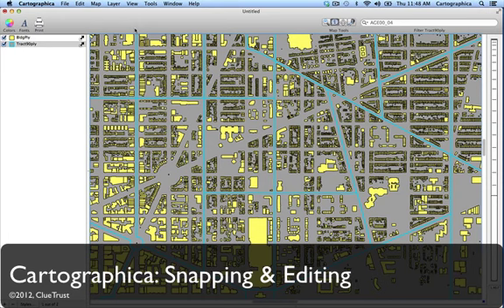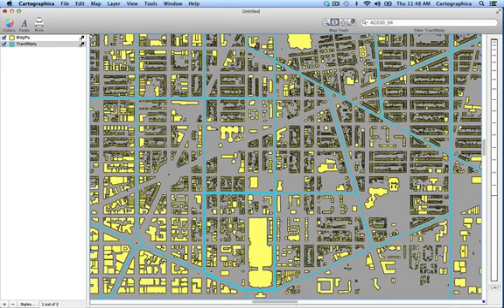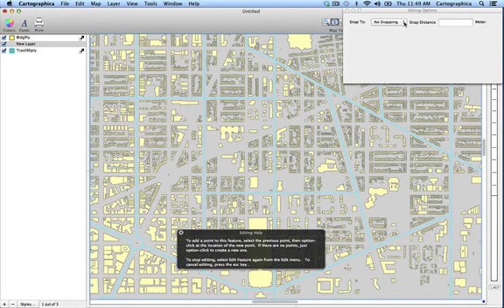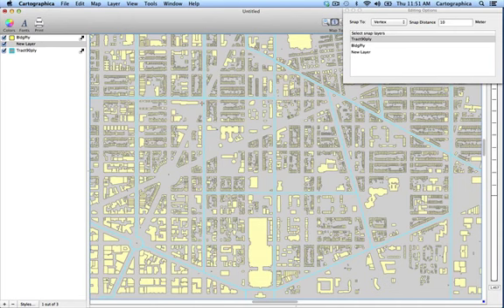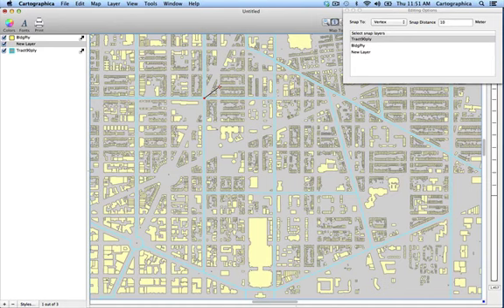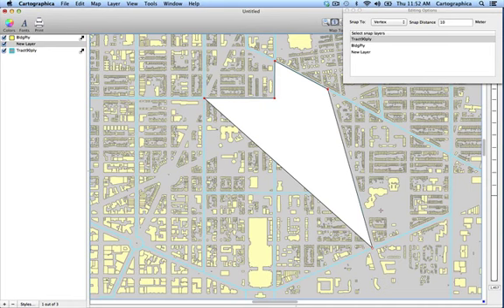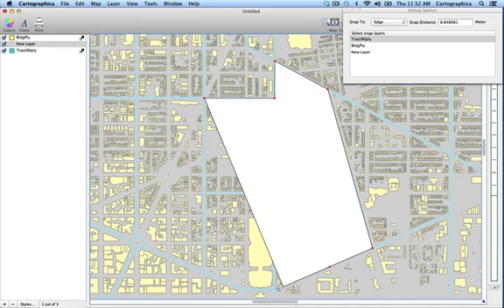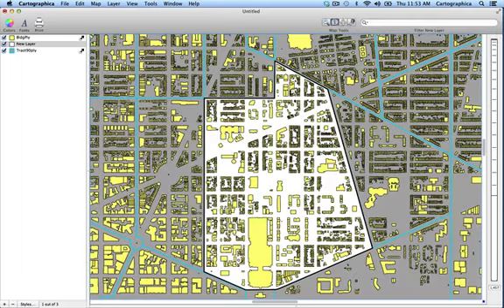Snapping Functions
Explore Cartographica's snapping functions for easy editing of geospatial data using Cartographica GIS for Macintosh.